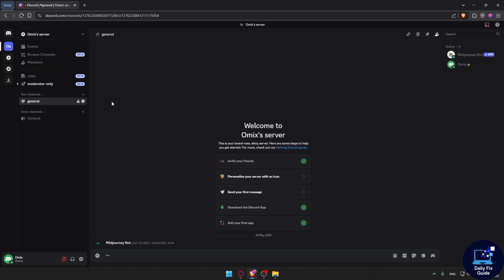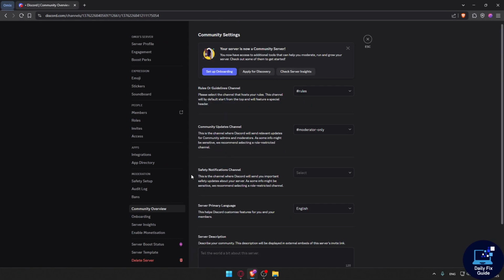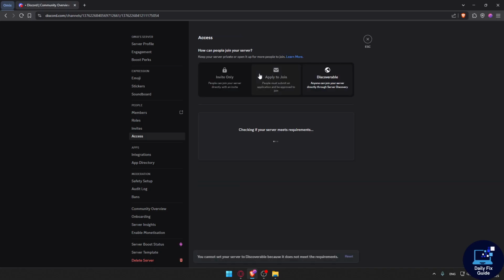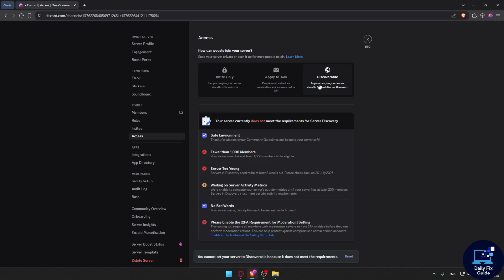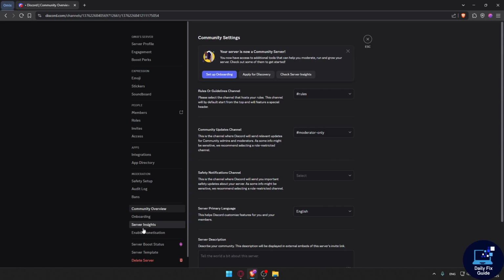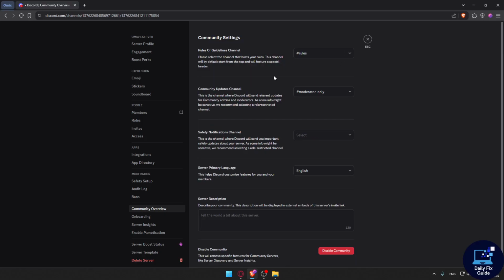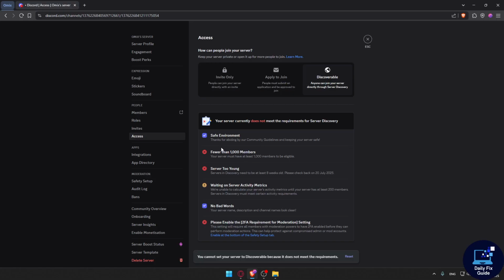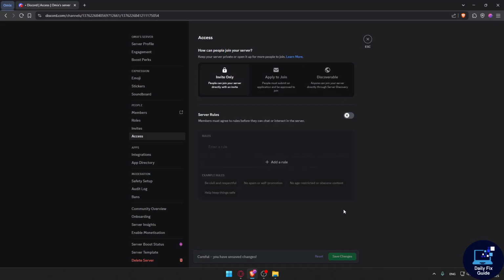How To Create Server Tag In Discord [Full Guide]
Learn How To Create A Server Tag In Discord With This Easy Full Guide. See How To Add Tags, Organize Channels, And Make Your Discord Server More Manageable And Fun For Everyone. Perfect For Beginners!